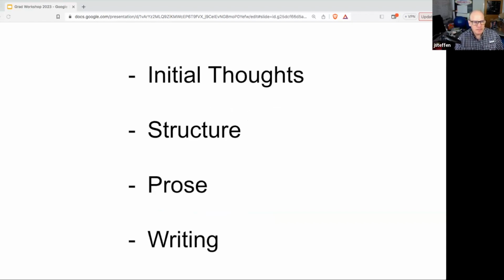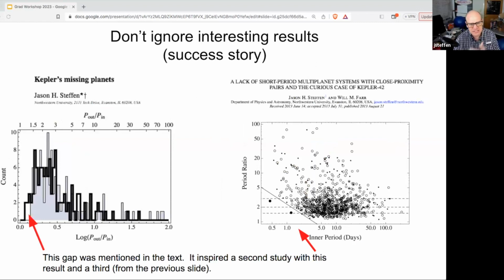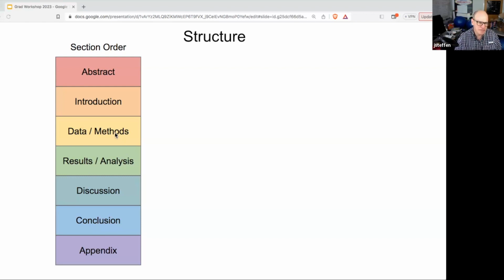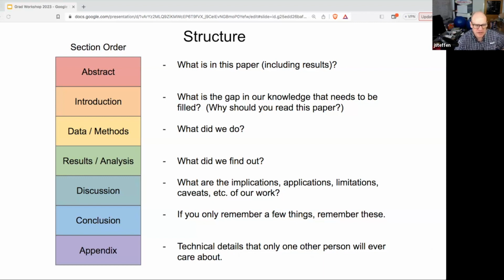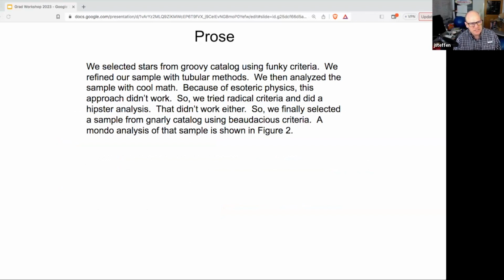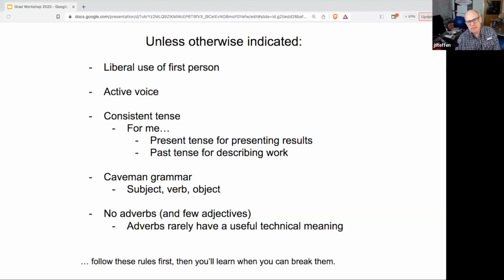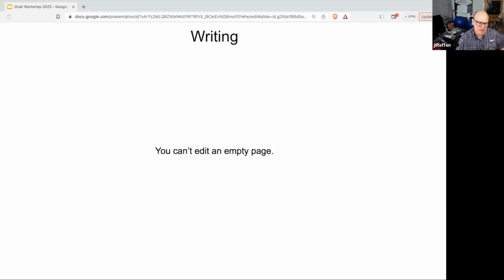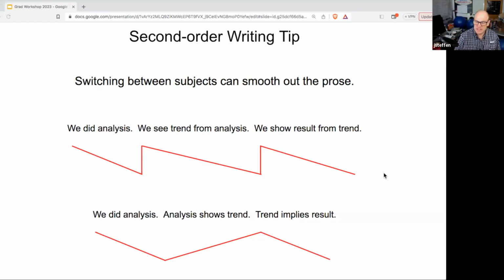GRWB: Introduction to Research Writing for STEM (Fall '23)